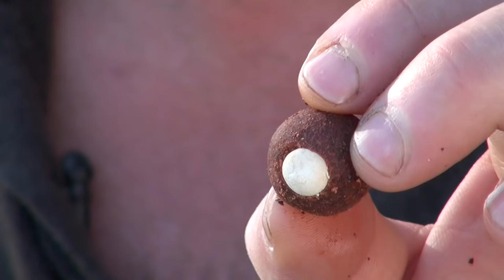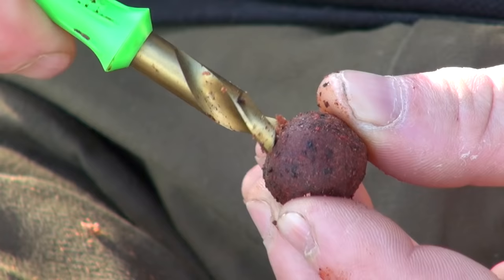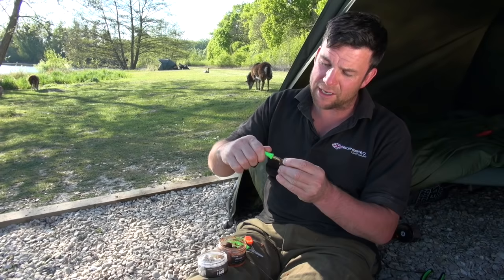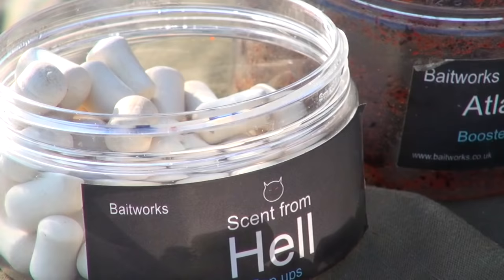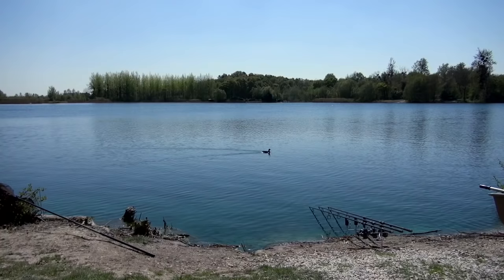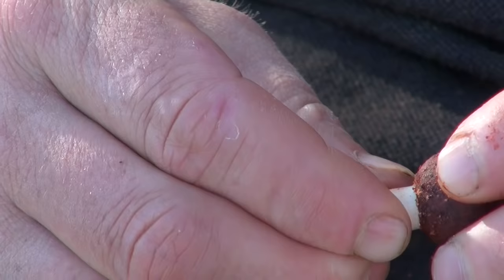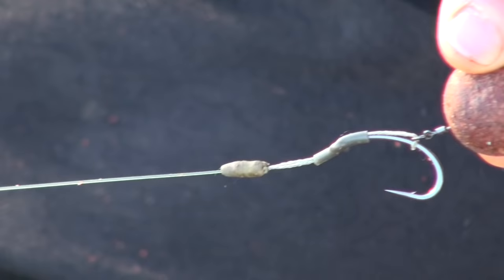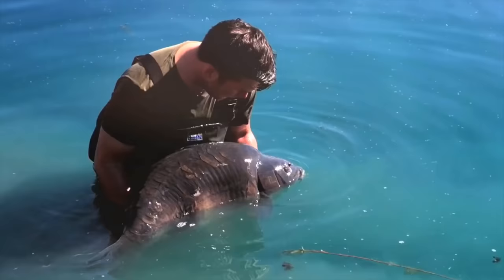How to use a hook bait drill.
How to use a bait drill to tweak your hook baits. This little trick helps you to catch more carp.